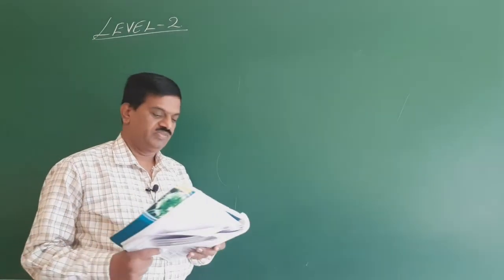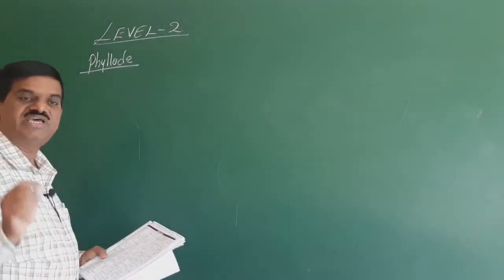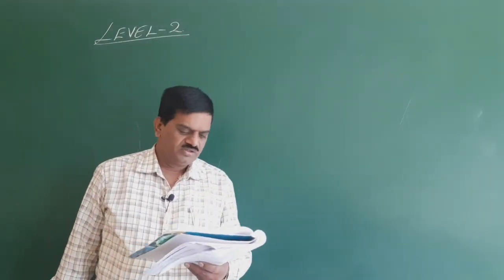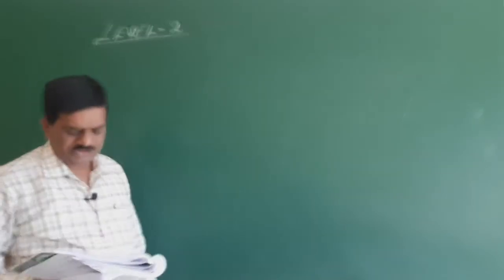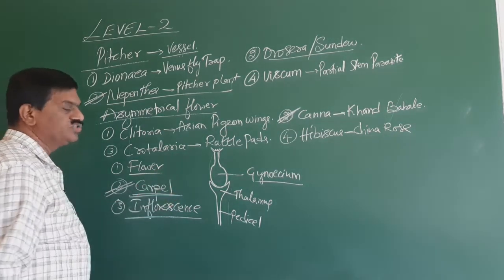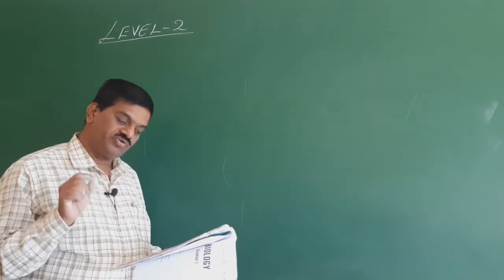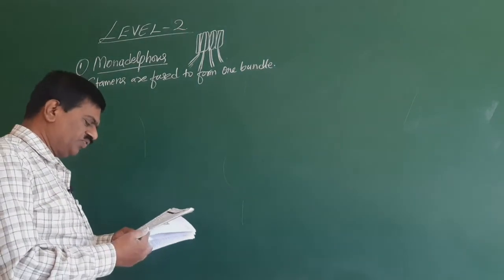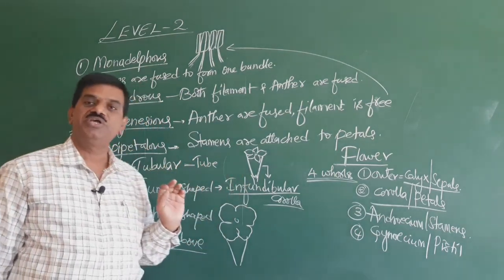Morphology of Angiosperm Part - 11